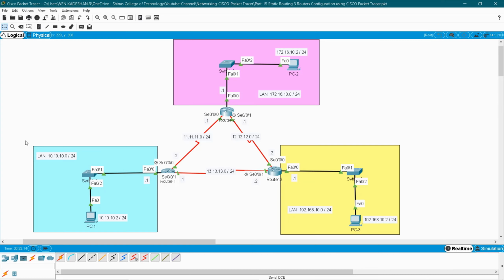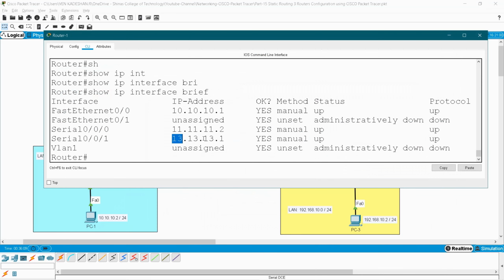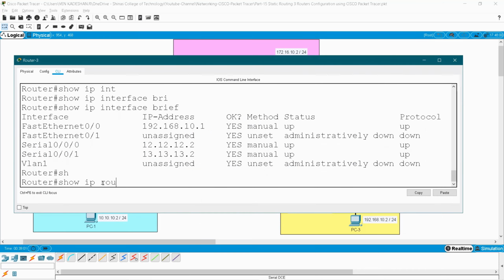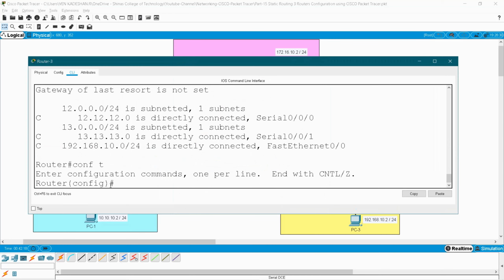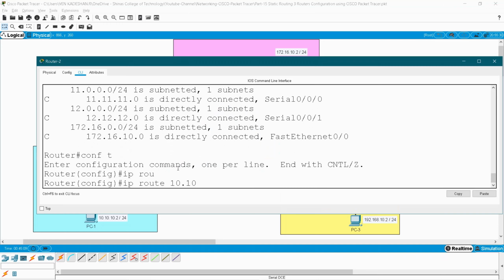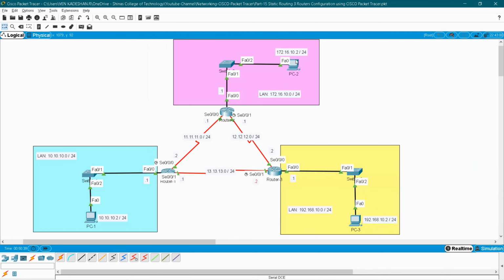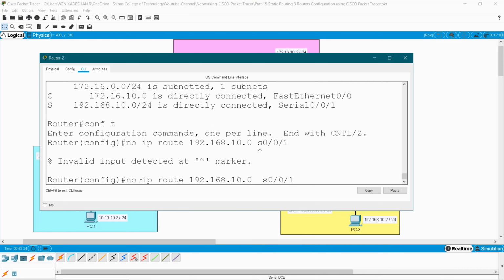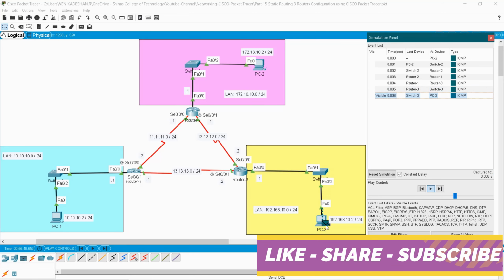CISCO Networking Part -15 Static Routing 3 Routers using CISCO Packet Tracer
1. How to configure the static route  with 3 routers from one network to another network?
2. How to configure static route with next hop interface IP address?
3. How to configure static route with Exit interface?
4. How to configure re-route with same exit interface?